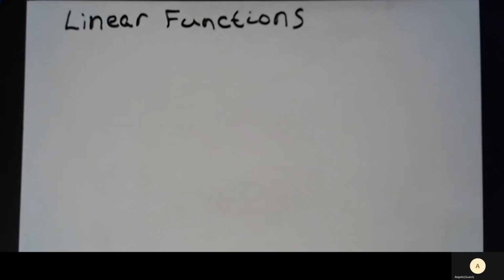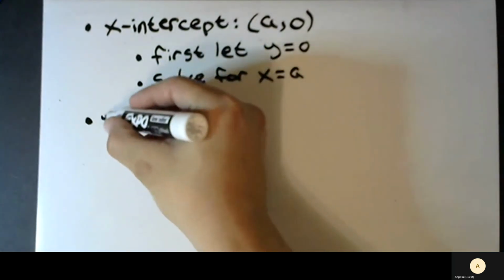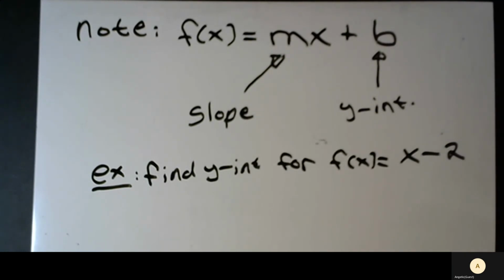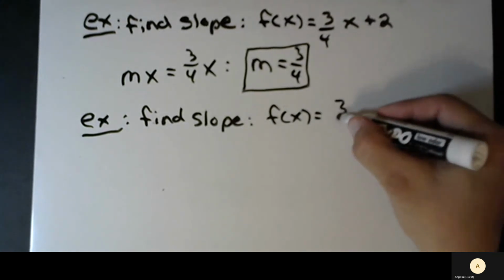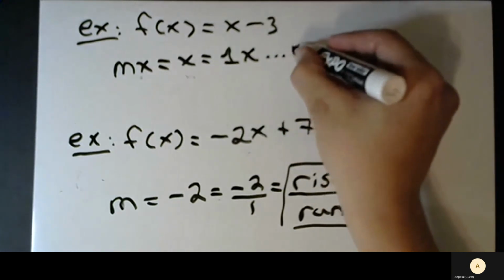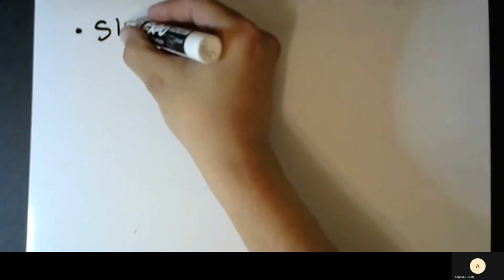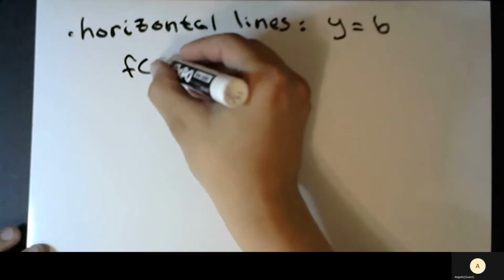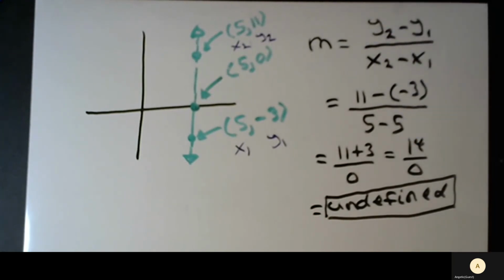Survey of Mathematics Lecture: 3/3/2021